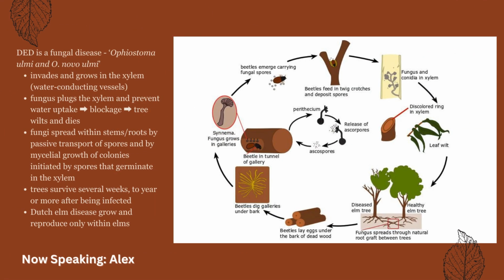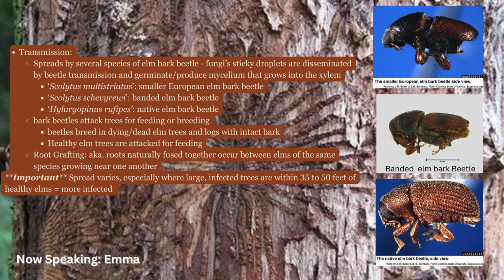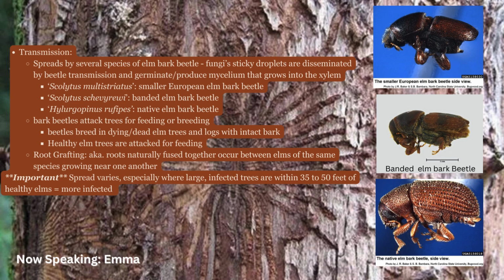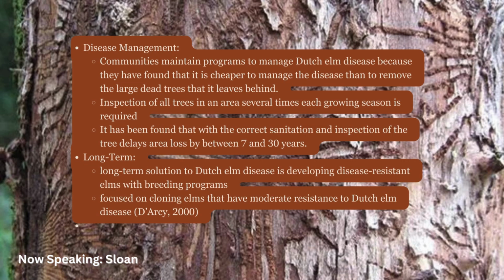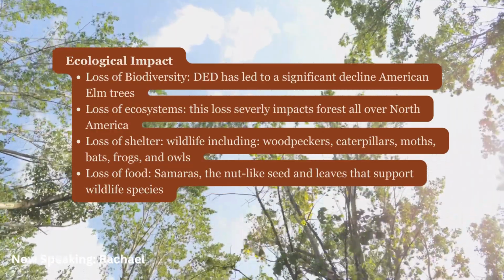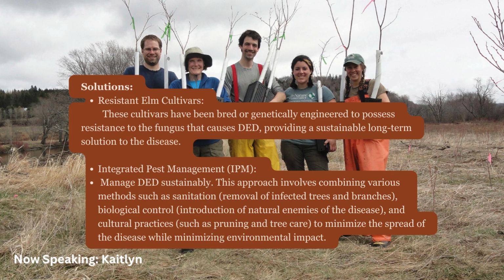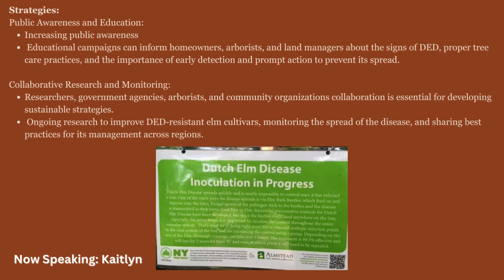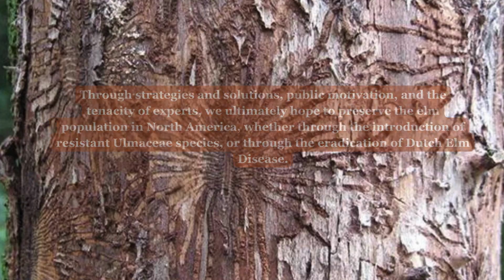Dutch Elm Disease and BioDiversity loss